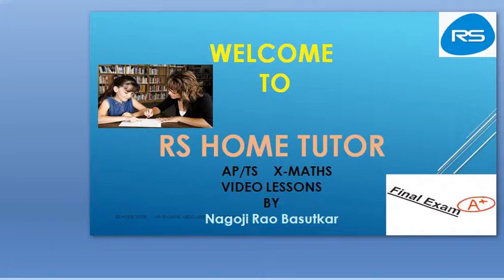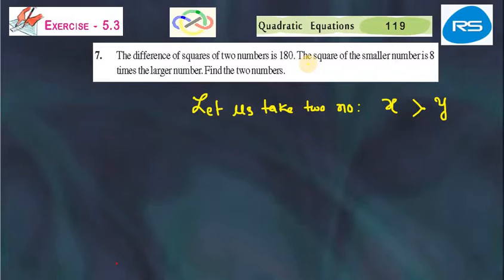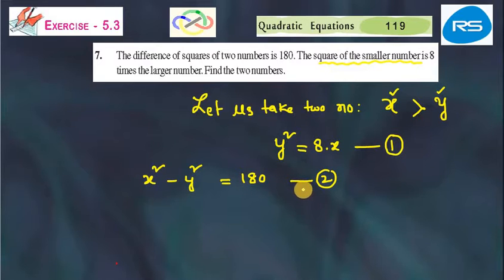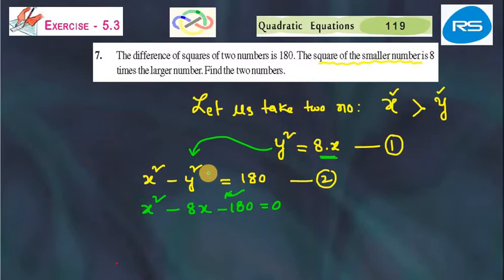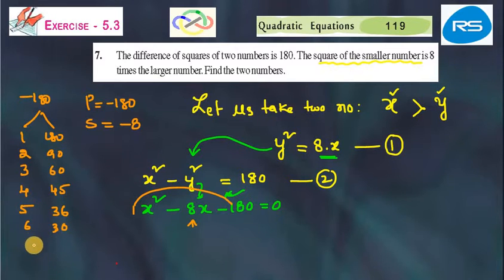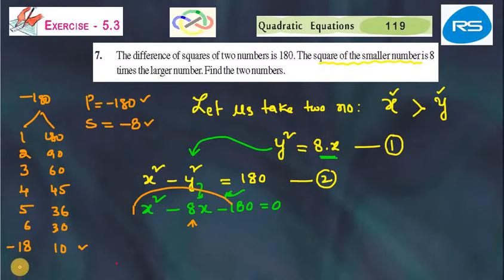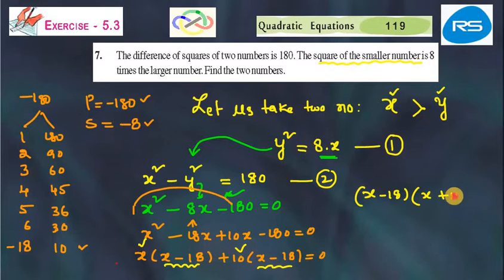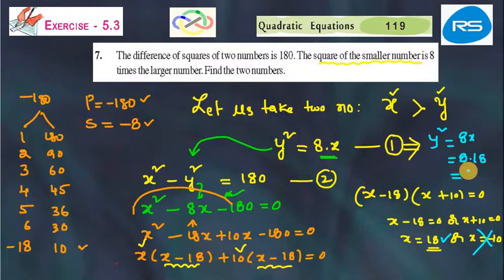QUADRATIC EQUATIONS QUADRATIC EQUATIONSTS &AP Q E EX 5 3 Q 7 X MATHS